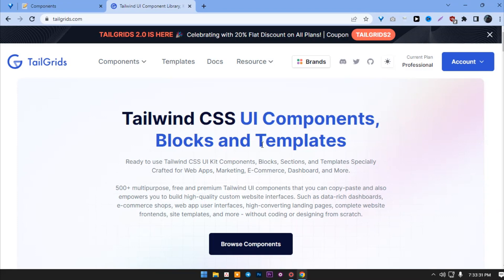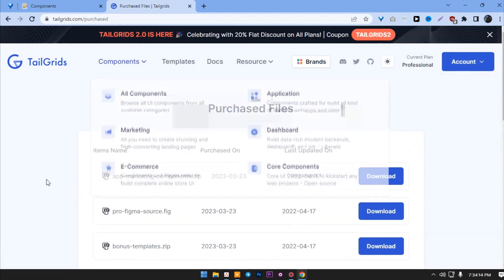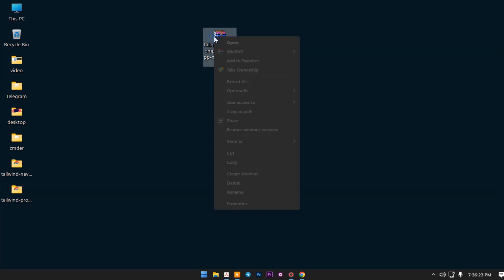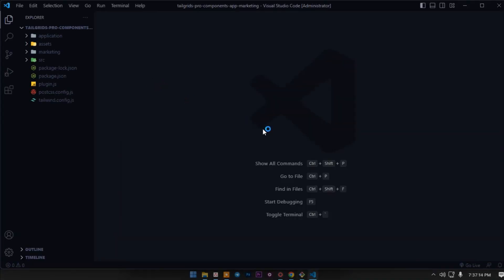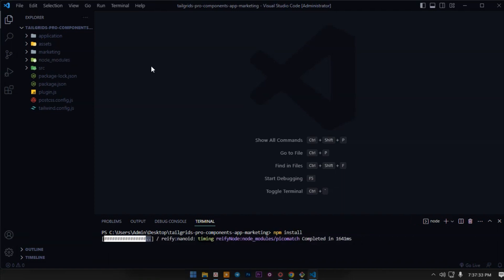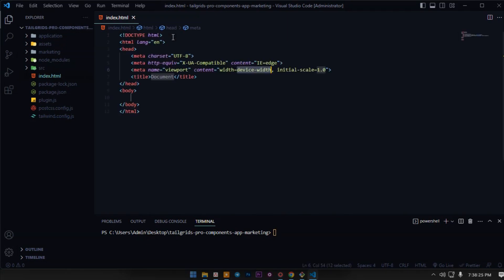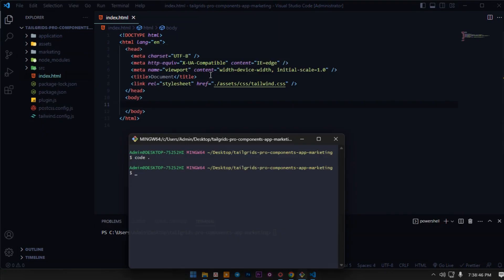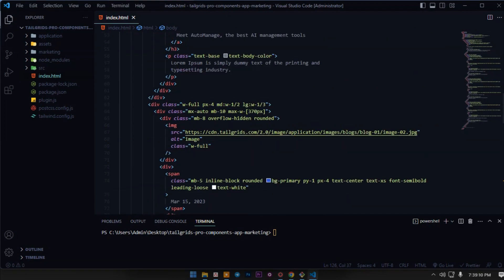Using TailGrids UI Components with Tailwind CSS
This video tutorial shows you how to use TailGrids Tailwind CSS UI Components